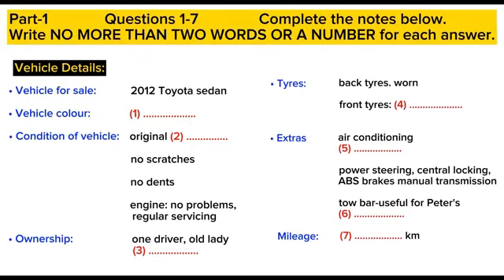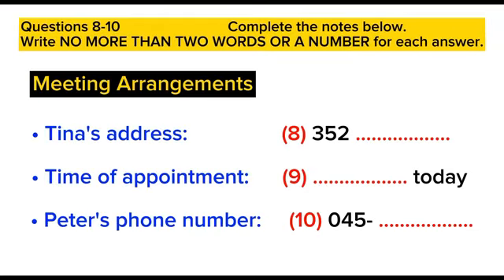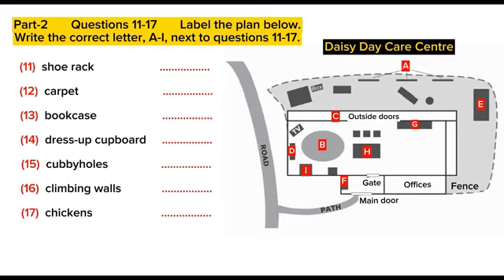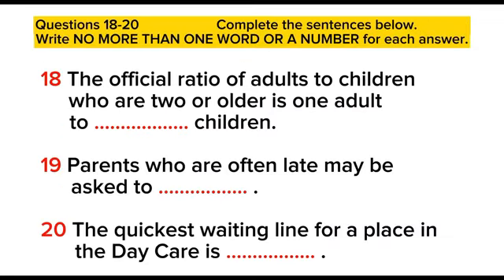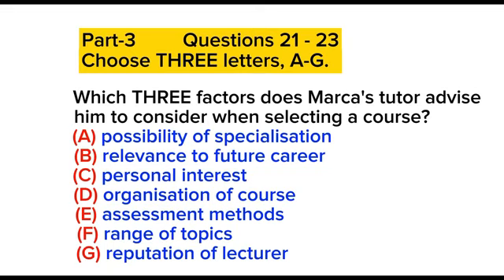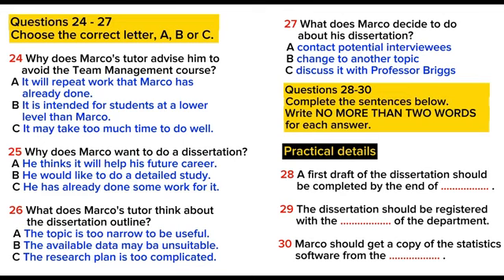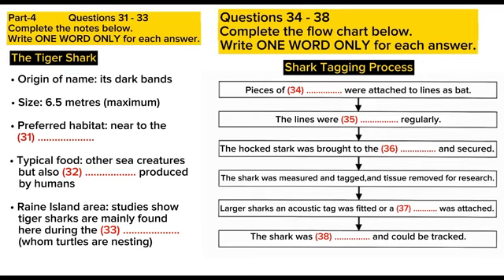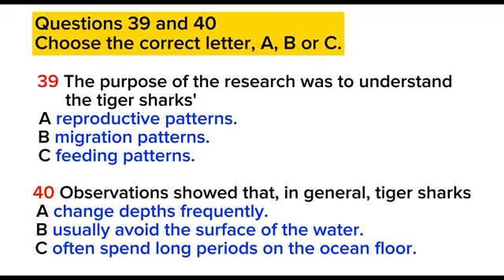Listening practice test with answers